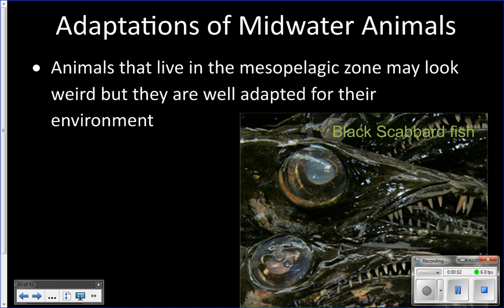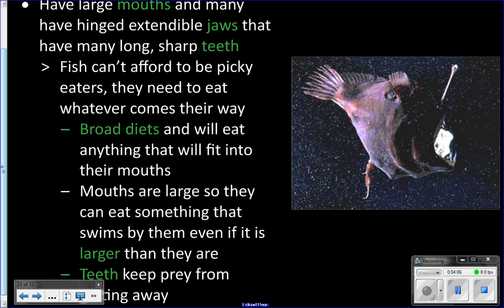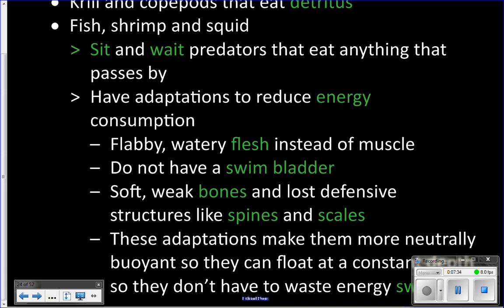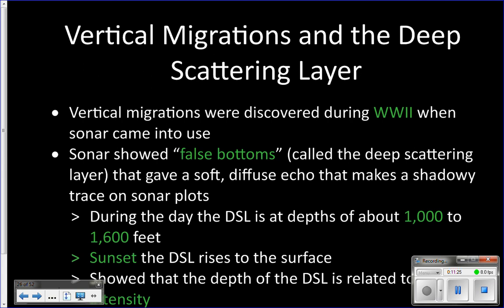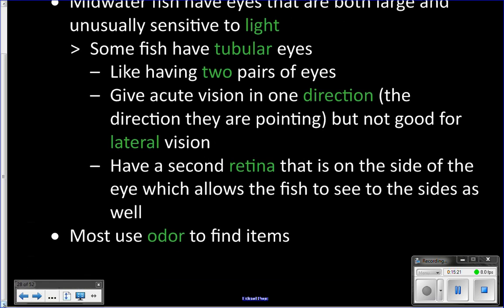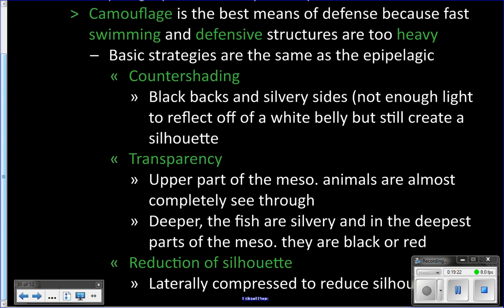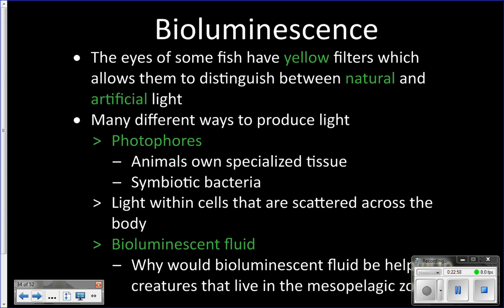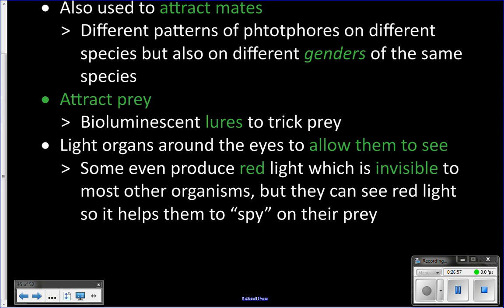Cycle 12 Lecture 2